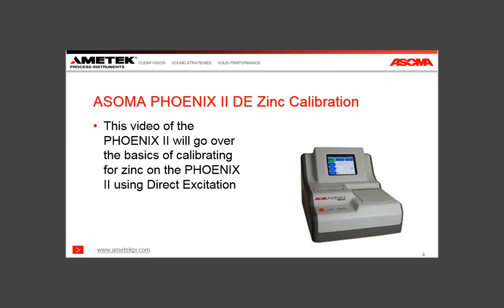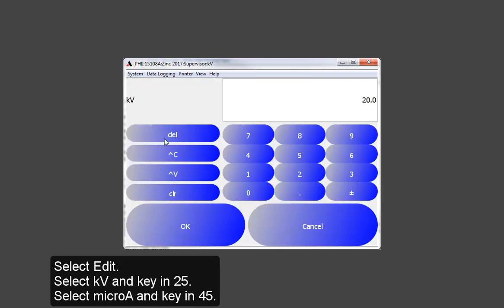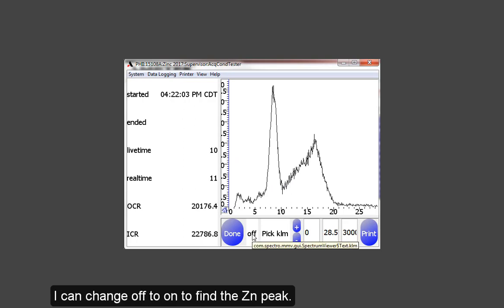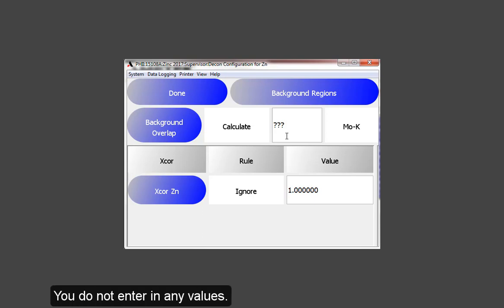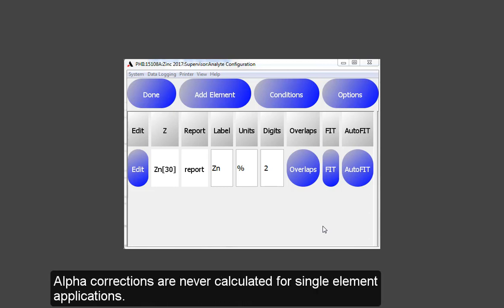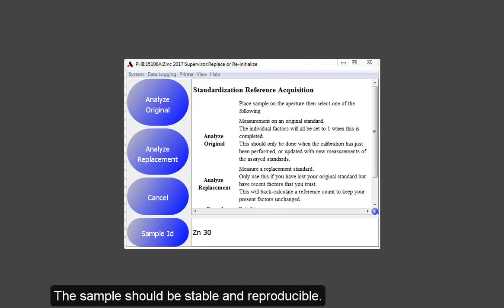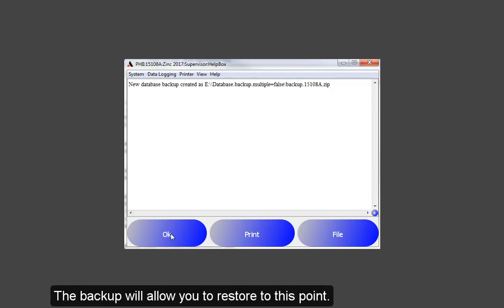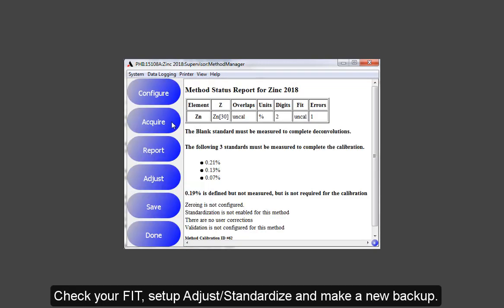AMETEK Process Instruments Model ASOMA PHOENIX II Zinc Method Calibration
Overview of the basics of Zinc calibration using the ASOMA PHOENIX II direct excitation.(On-line User's Manual for Zinc Calibration.)